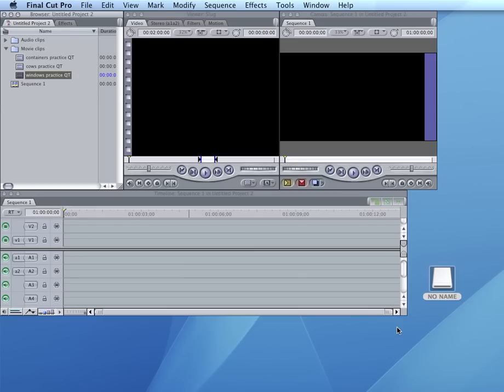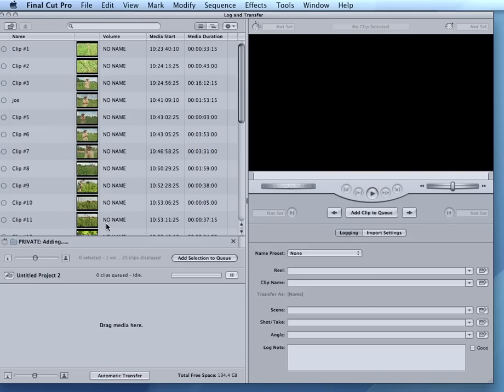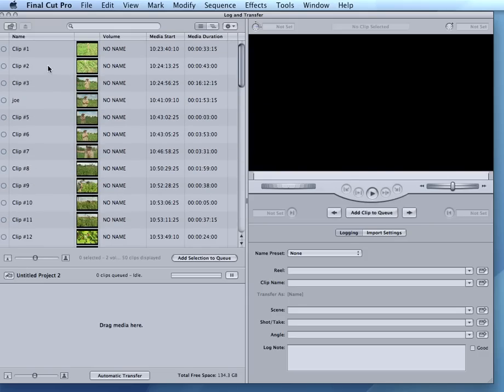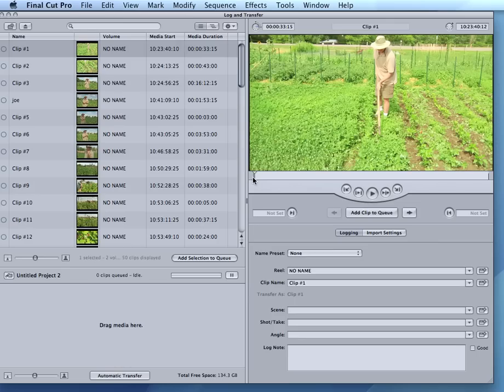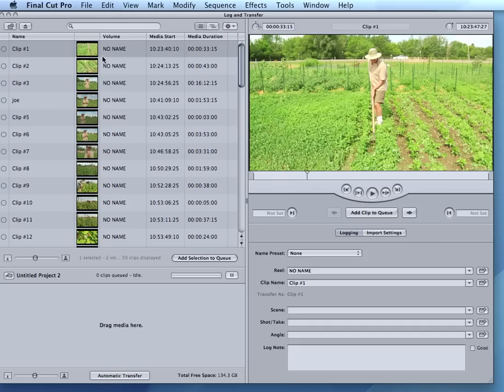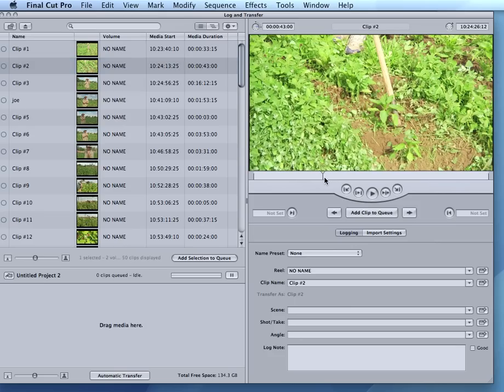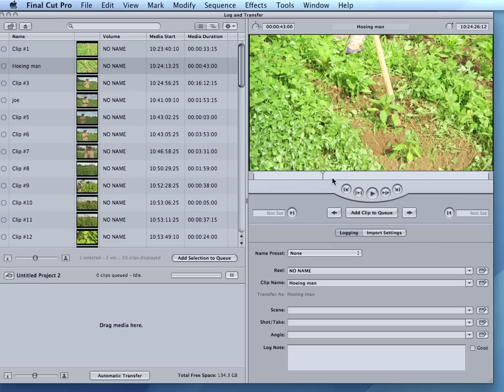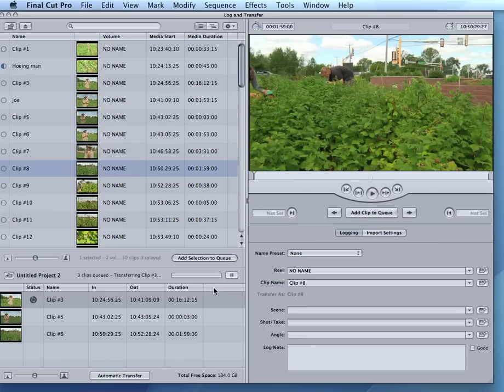2. Log and Transfer tutorial.mov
Use the Log and Transfer feature to bring raw data files on from your SDHC card or camera onto your computer's hard drive in a file format that FCP can work with.